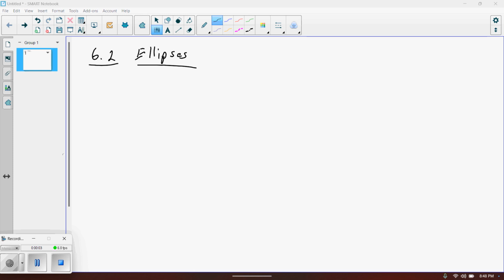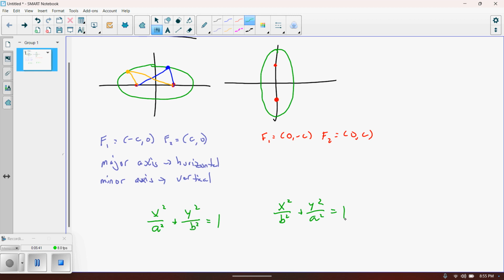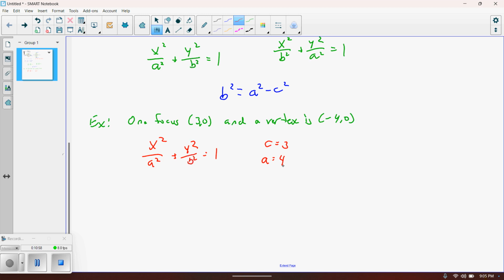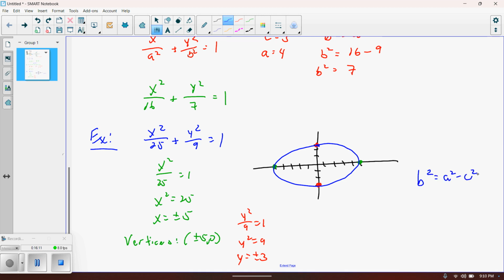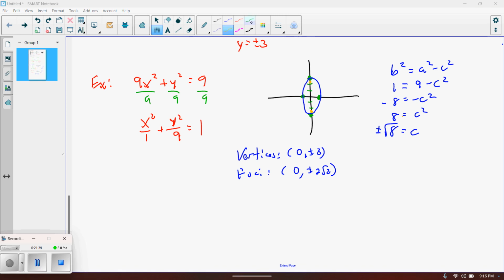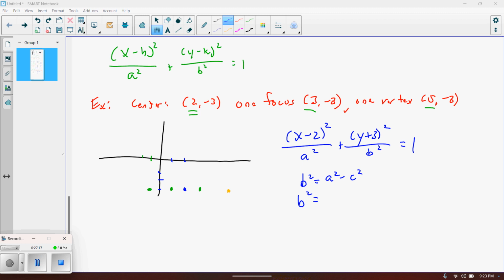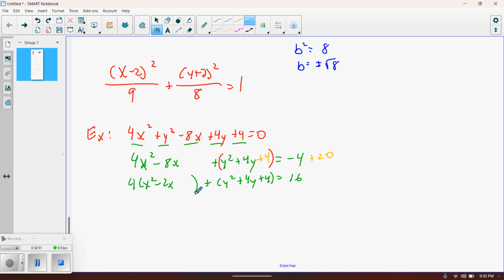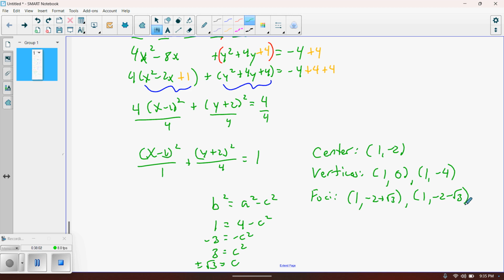MAT 146 Section 6 2